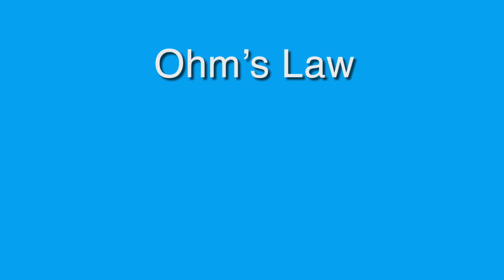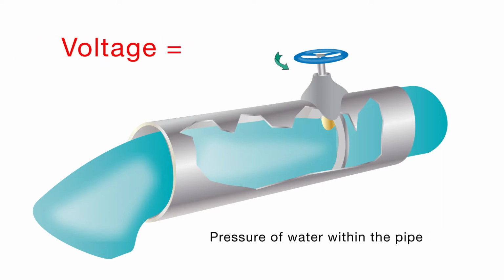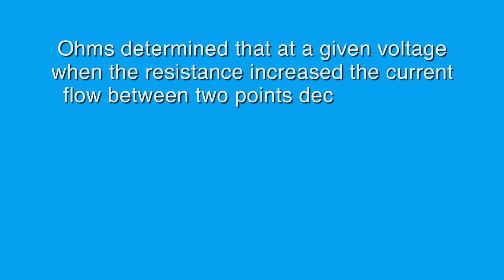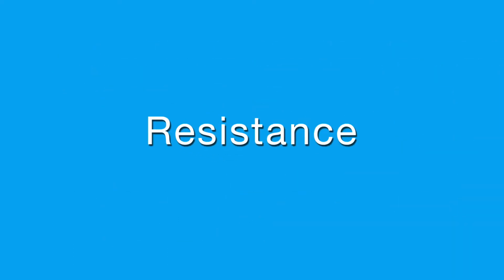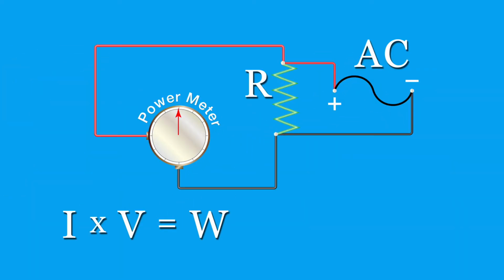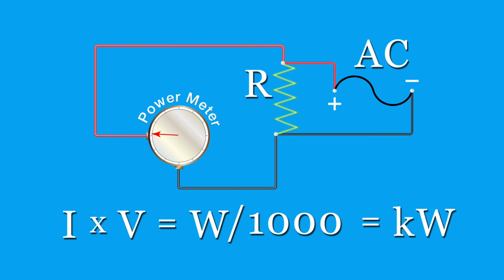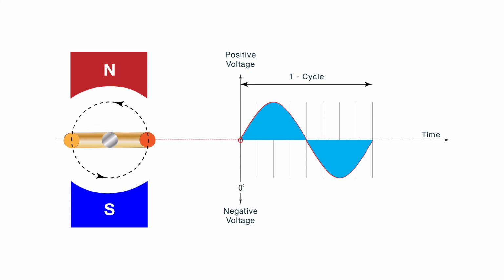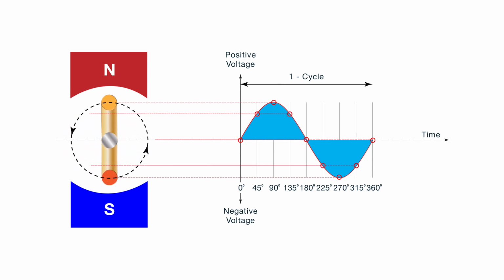Power Generation 101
This video covers the basics of power generation including Ohm's Law.